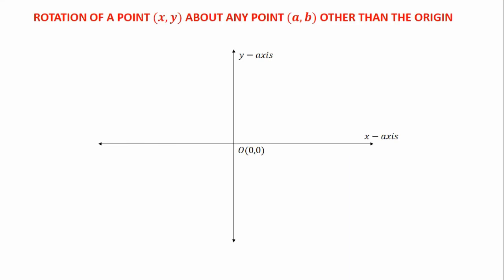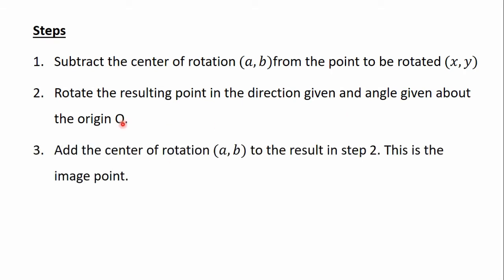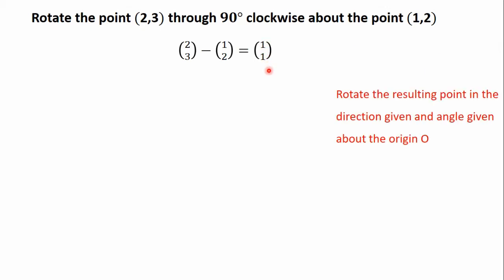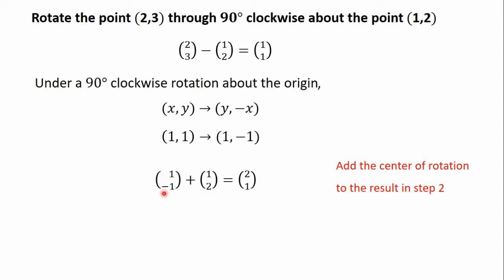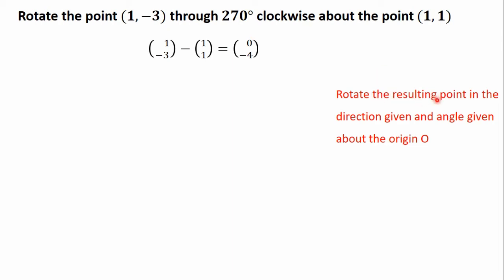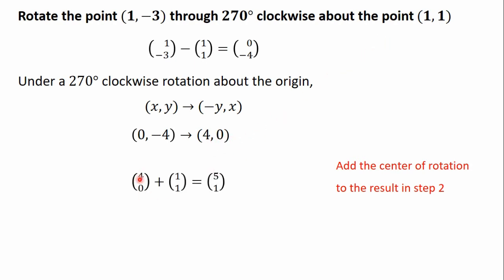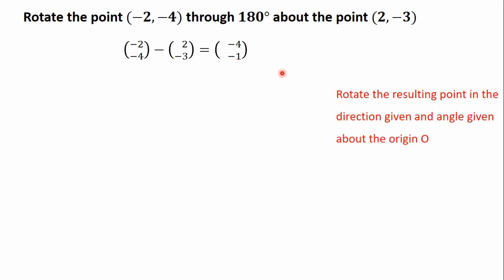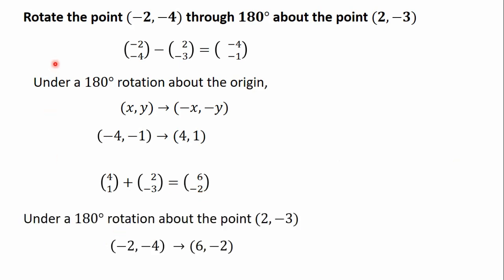23 Rotation of a Point About Another Point Other Than the Origin